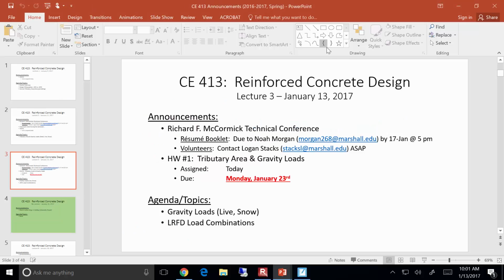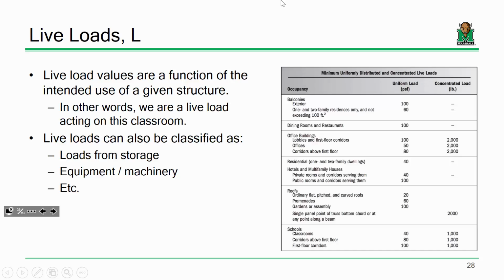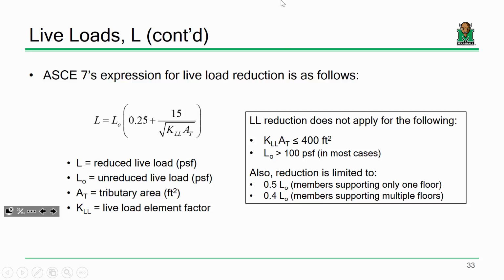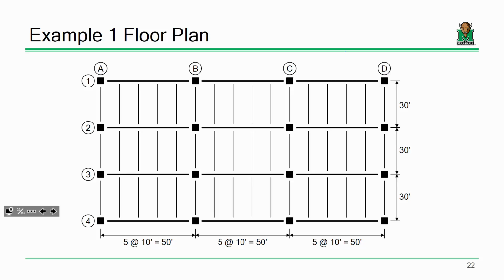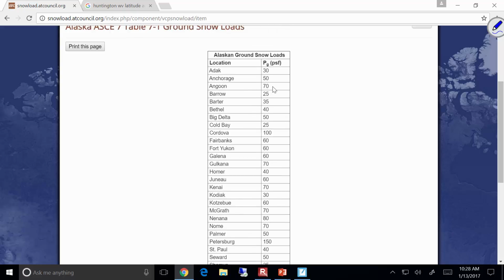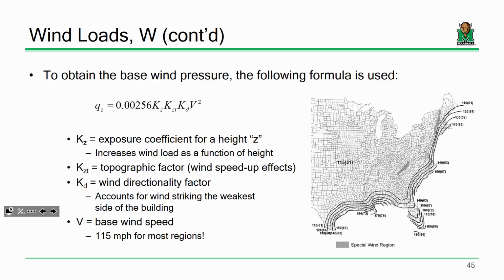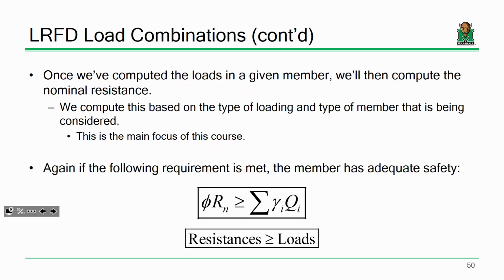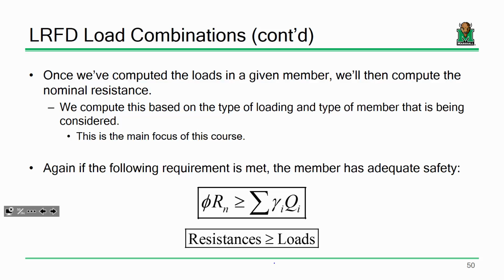CE 413 Lecture 03: Gravity Loads (2017.01.13)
- Dead, Live, and Snow Loads